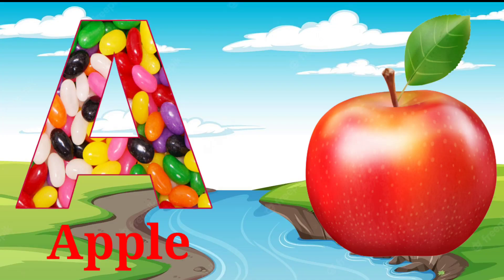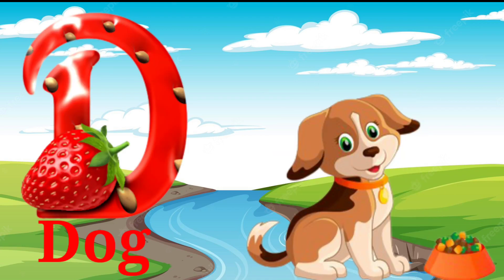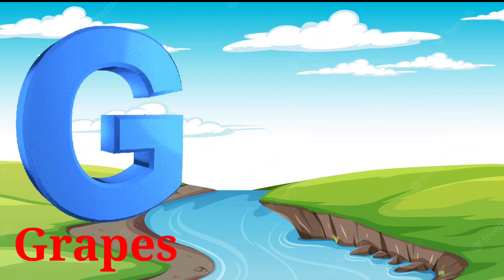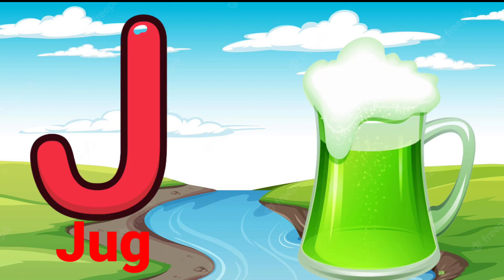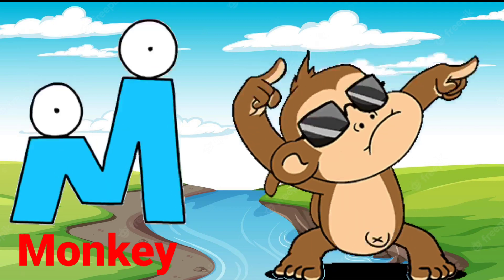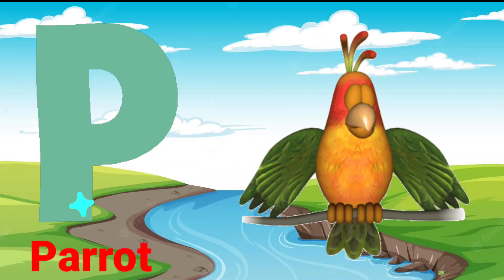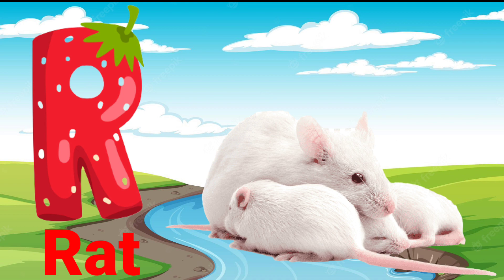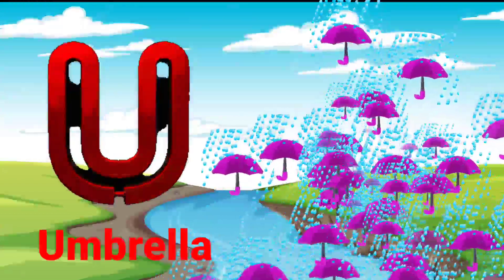abcd, abcde, a for apple b for ball c for cat, alphabets,phonics song, अ से अनार, english varnamala